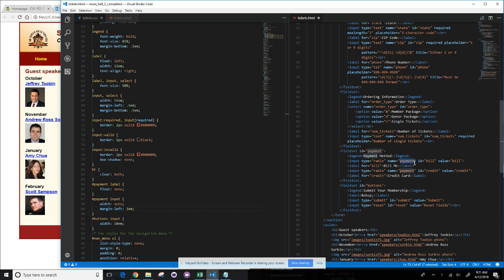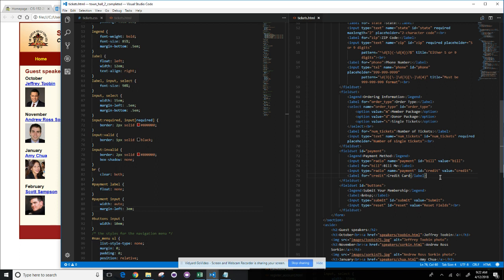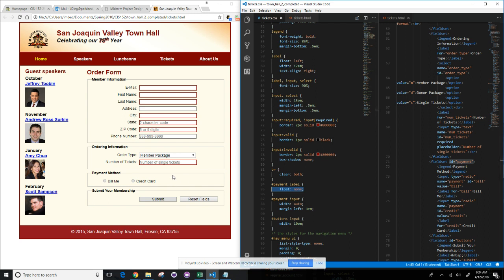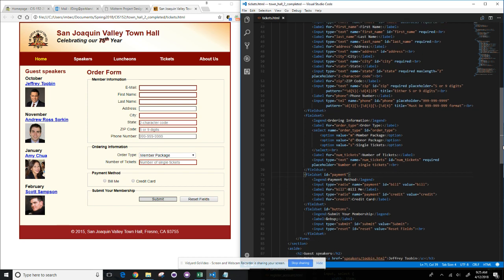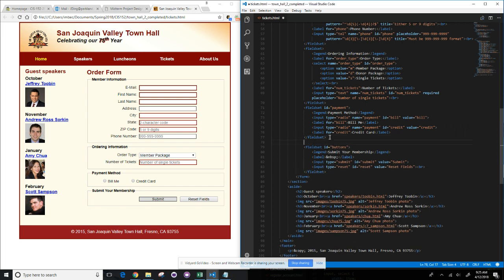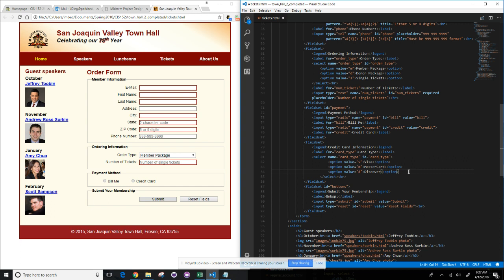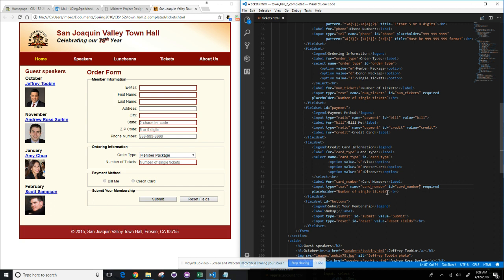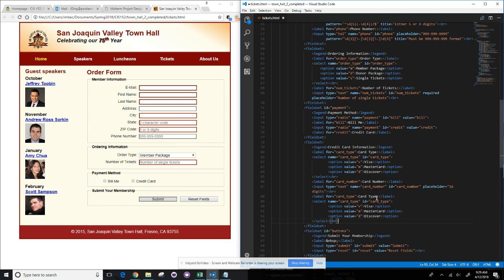Ch 11 Exercise: Create a Form for Getting Tickets - Part 3: Fix the HTML (steps 8-9a)